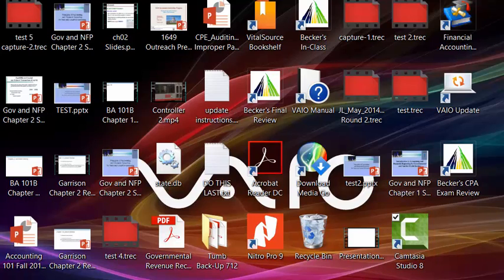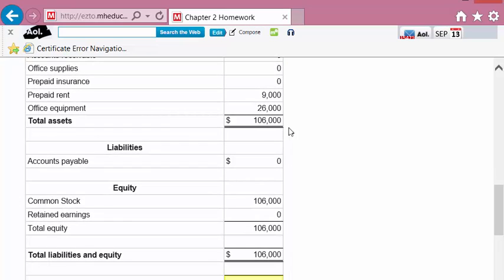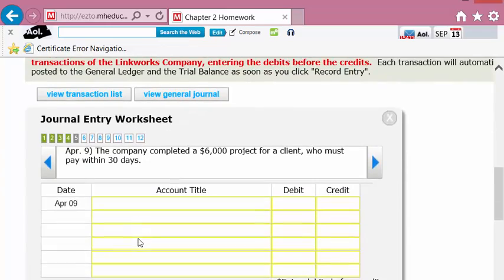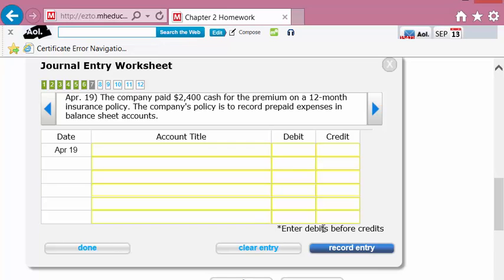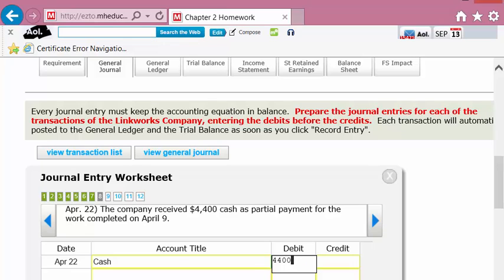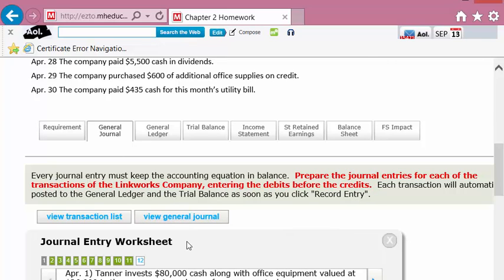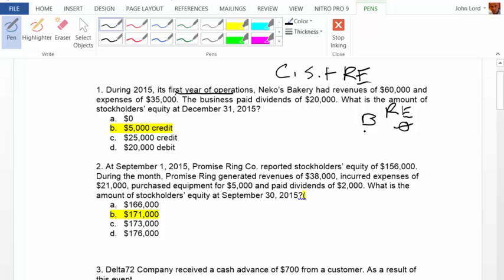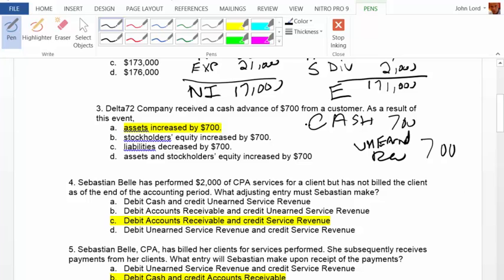Chapter 2 Lecture Connect Exercise in Class Ohlone 9132016